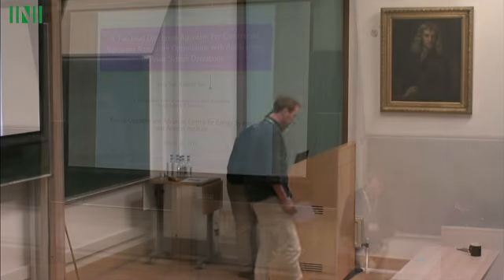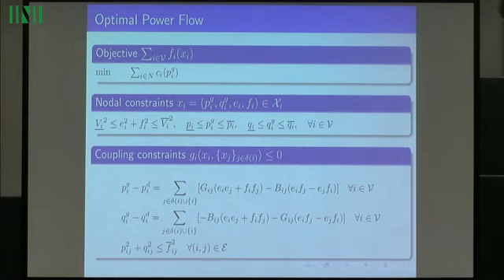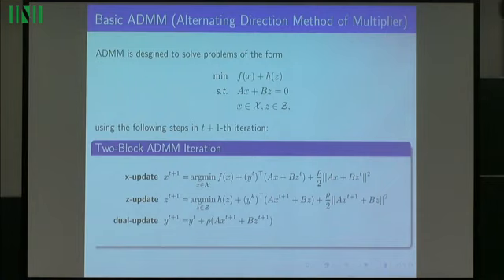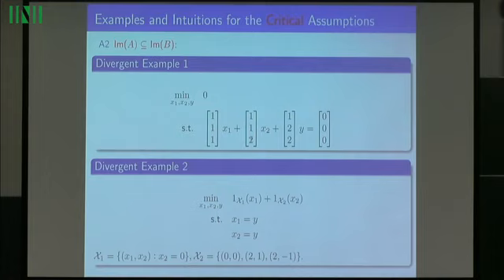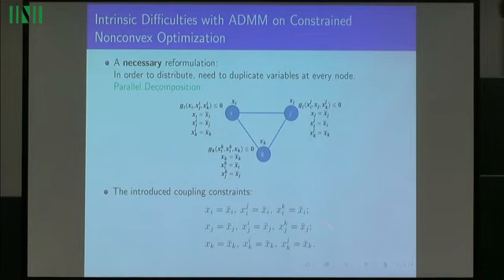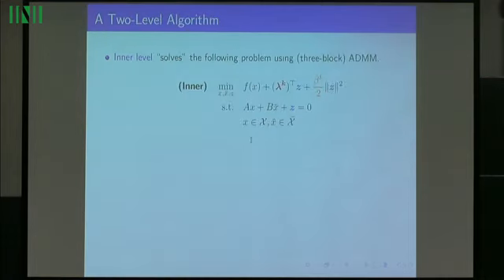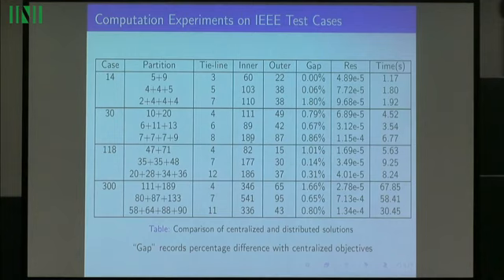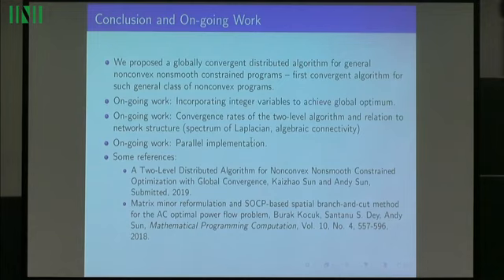MESW01 | Prof. Andy Sun | A new distributed algorithm for nonconvex network flow problems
MESW01 | Prof. Andy Sun | A new distributed algorithm for nonconvex network flow problems with convergence guarantees

Speaker: Professor Andy Sun (Georgia Institute of Technology)
Date: 10th Jan 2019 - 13:30 to 14:30
Title: A new distributed algorithm for nonconvex network flow problems with convergence guarantees
Event: (MESW01) Flexible operation and advanced control for energy systems